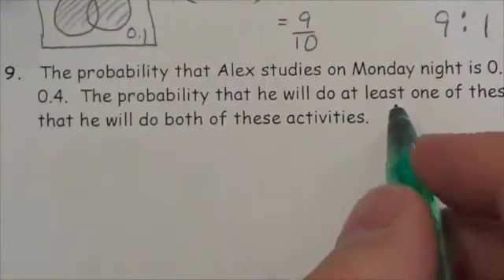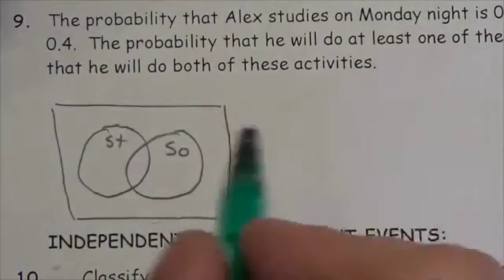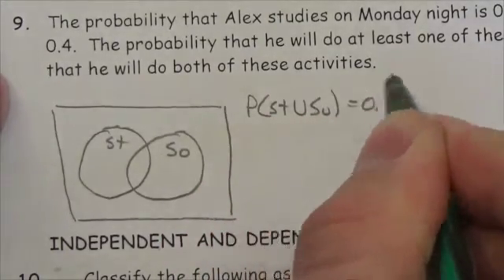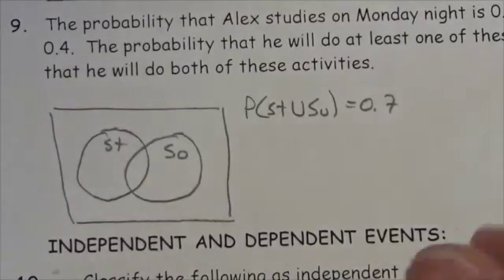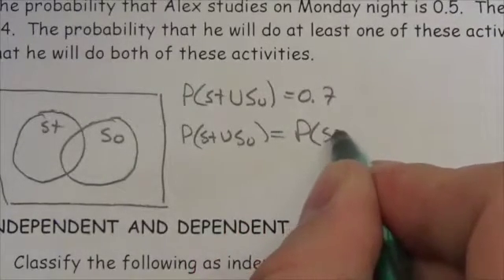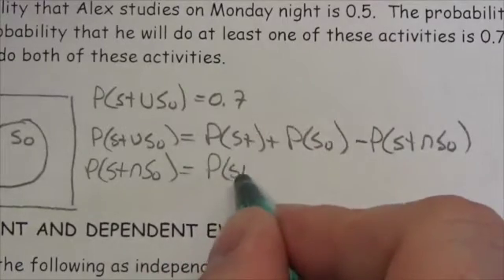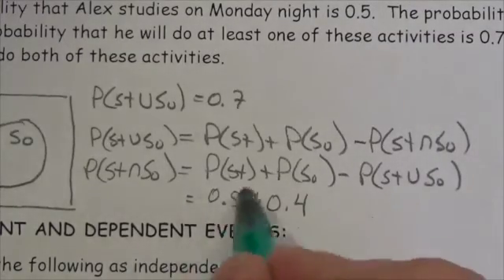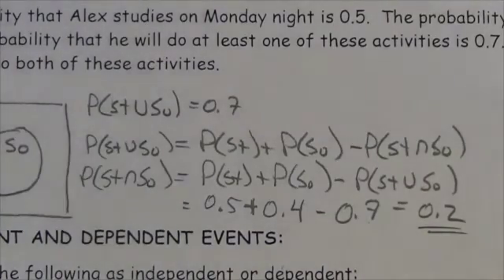Math 30-2 Probability Review #9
This video is about determining the probability of two events happening given their individual probabilities and the probabilility of either happening.